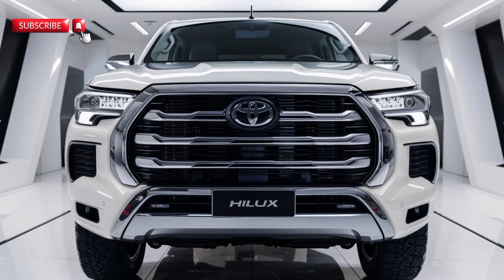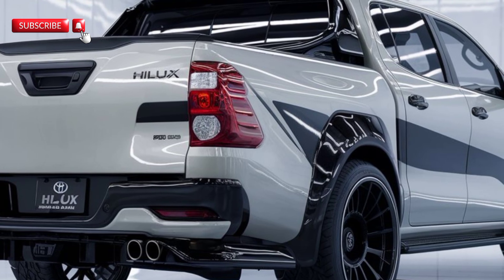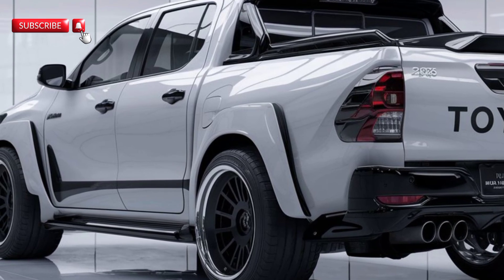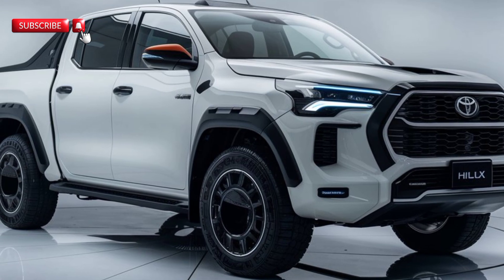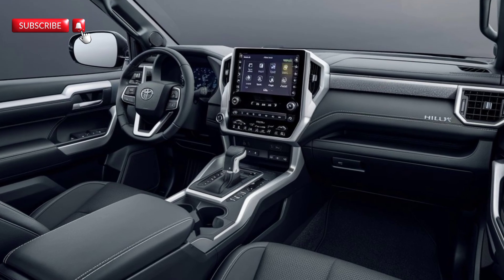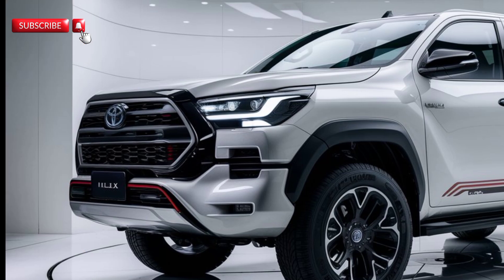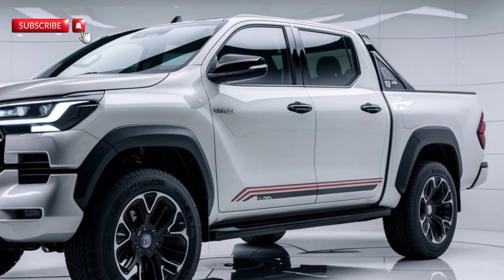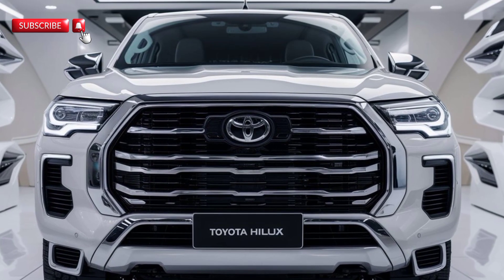2025 Toyota Hilux: The Most Powerful Pickup You've NEVER Seen Coming!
2025 Toyota Hilux: The Most Powerful Pickup You've NEVER Seen Coming!

"Ready for the ultimate pickup experience? The 2025 Toyota Hilux is here with stunning new features, powerful performance, and game-changing design. Discover why this beast is set to dominate the roads in 2025! From an aggressive new look to advanced tech inside, watch now to see why everyone is talking about the Hilux!"

Cover Titles:

1. "2025 Toyota Hilux: The Pickup Truck Everyone's Been Waiting For!"
2. "The 2025 Toyota Hilux: A Game-Changer in the Pickup World!"
3. "Why the 2025 Toyota Hilux is the Ultimate Pickup of the Year!"
4. "2025 Toyota Hilux – The Toughest Truck Just Got Tougher!"
5. "10 Reasons Why the 2025 Toyota Hilux Will Blow Your Mind!"
6. "Unveiling the 2025 Toyota Hilux – Is This the Best Pickup Yet?"
7. "2025 Toyota Hilux: All the New Features You Need to Know!"
8. "Why the 2025 Toyota Hilux Is Turning Heads Worldwide!"
9. "The New 2025 Toyota Hilux: Everything You Need to Know!"
10. "2025 Toyota Hilux: Here’s Why It’s a Beast on and off the Road!"

1.
2.
3.
4.
5.
6.
7.
8.
9.
10.